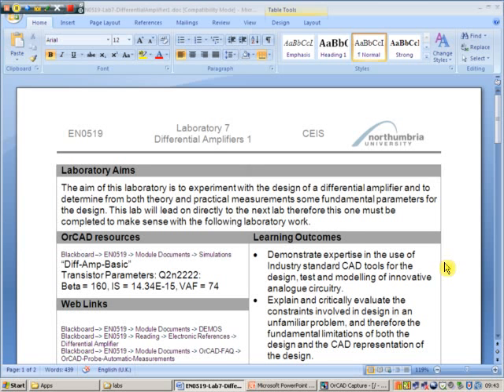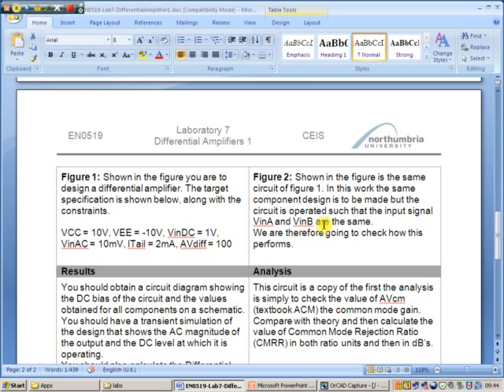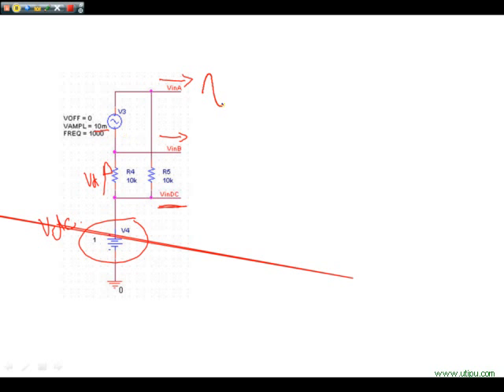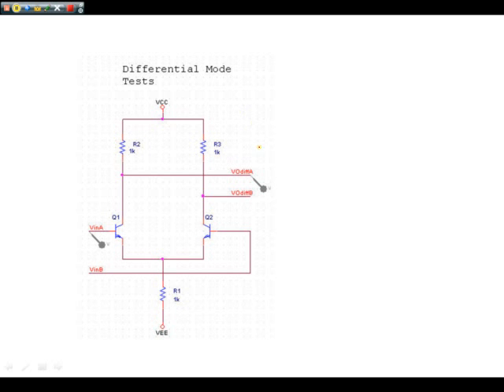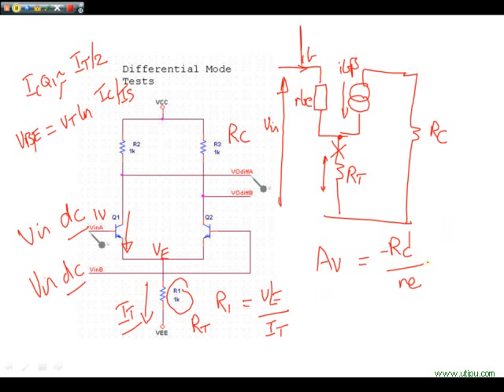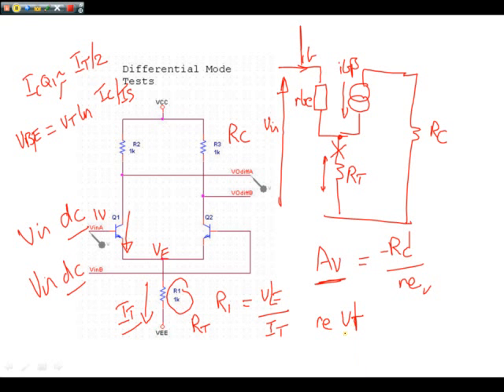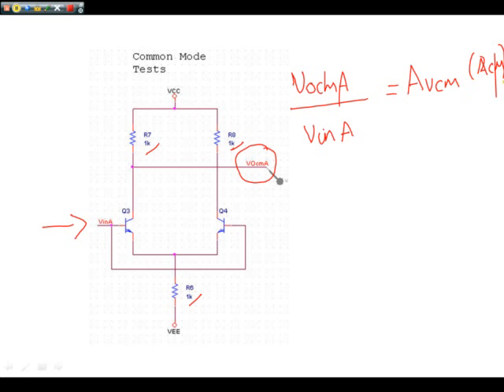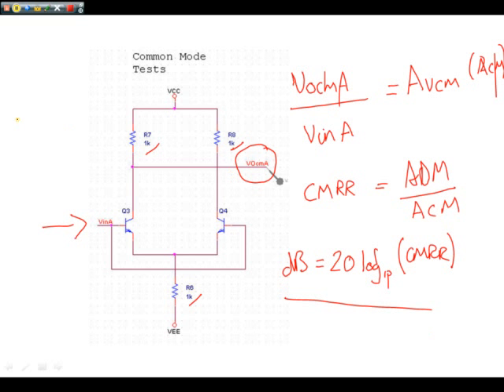DEMO-Lab7.FLV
explanation of the electronics design for lab 7